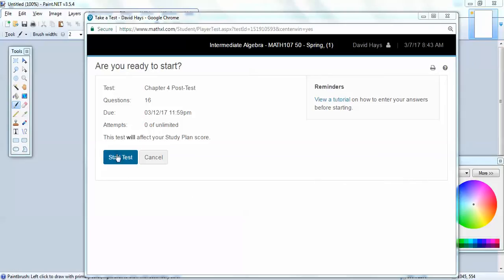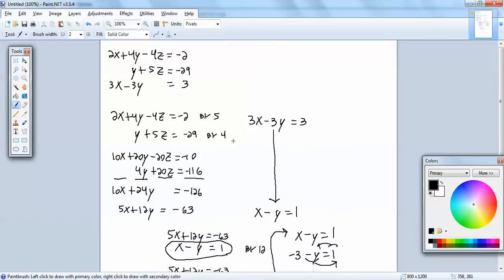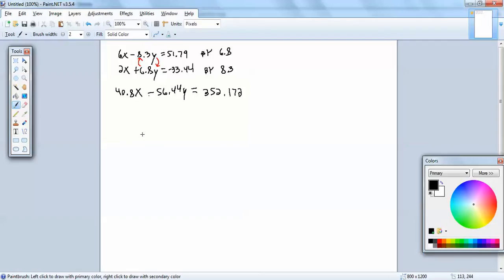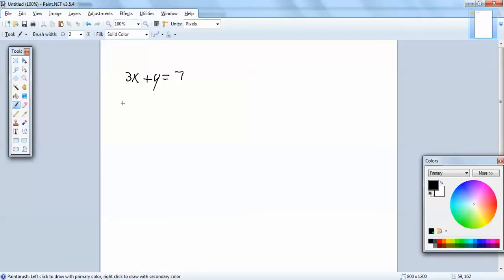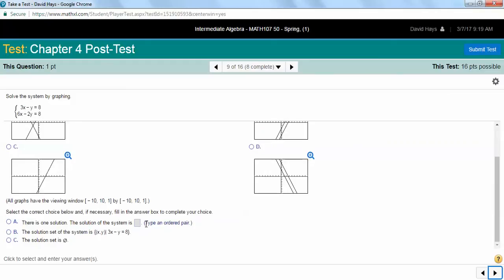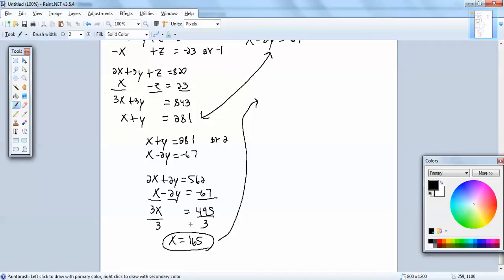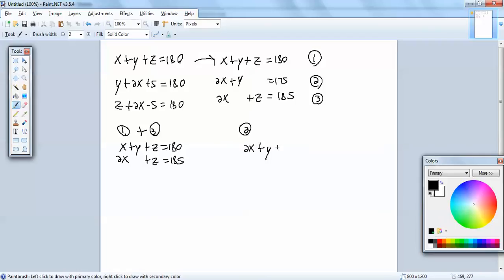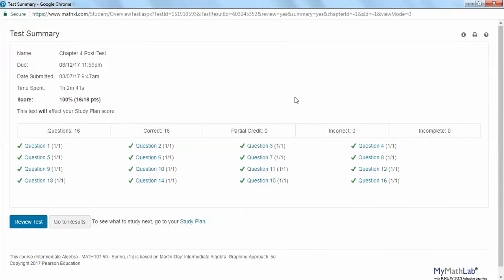Algebra - Chapter 4 Review